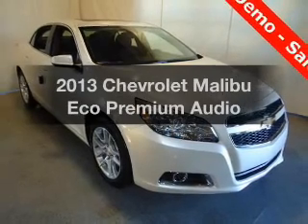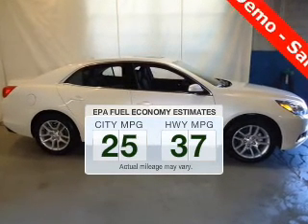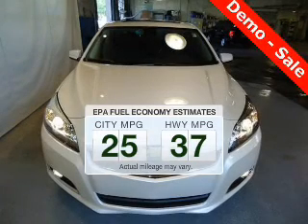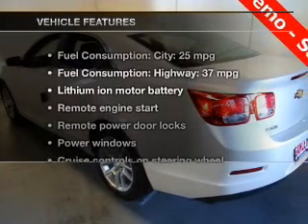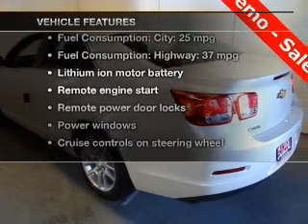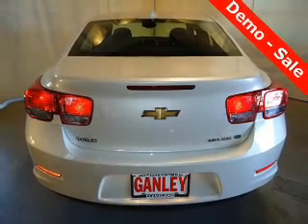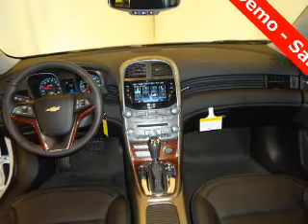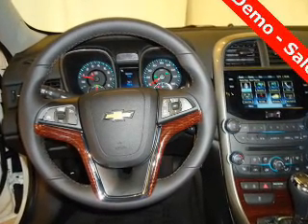2013 Chevrolet Malibu - Cleveland OH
Year: 2013
Make: Chevrolet
Model: Malibu
Trim: Eco Premium Audio
Engine: 2.4 liter inline 4 cylinder 16 valve
Transmission: 6-Speed Automatic
Color: White Diamond
Mileage: 4
Address:
15315 Lorain Avenue